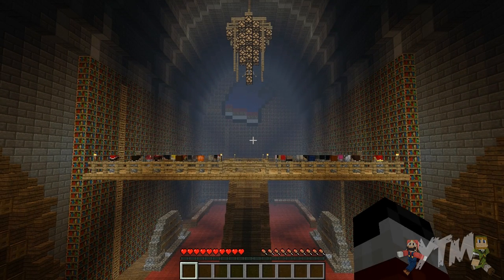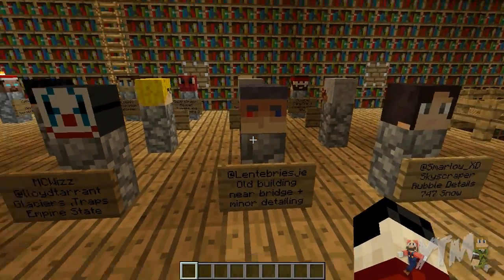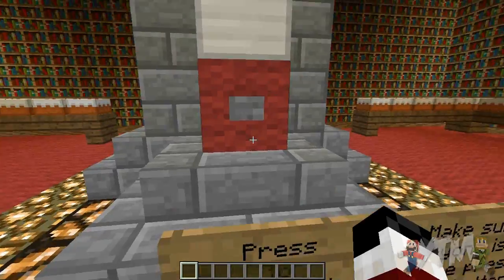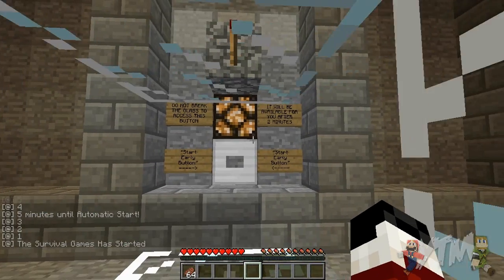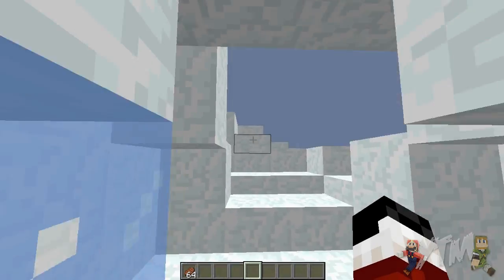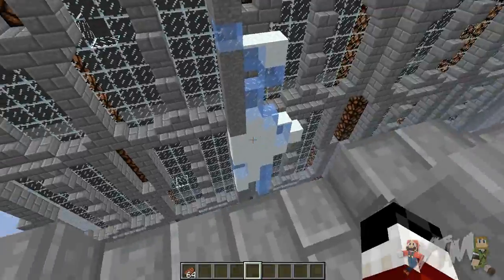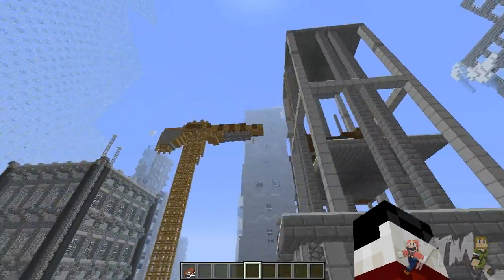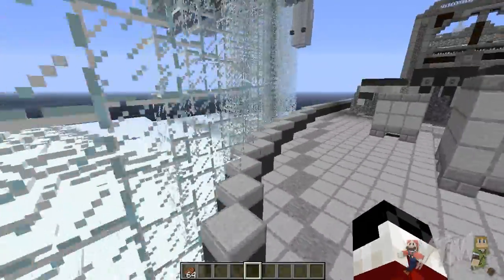Minecraft Hunger Games - Map 5 Overview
Description: Thought I'd take a full look at the new map, just so you guys have an idea of what it's like, as well as giving you some ideas for hosting the map yourself!

If you enjoyed this video, why not tweet it? It's one way you can help out!